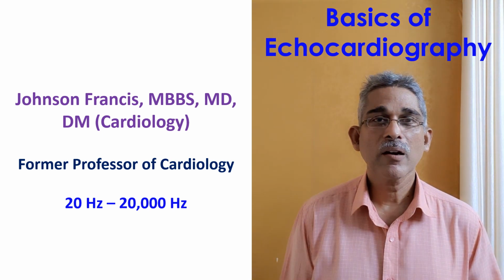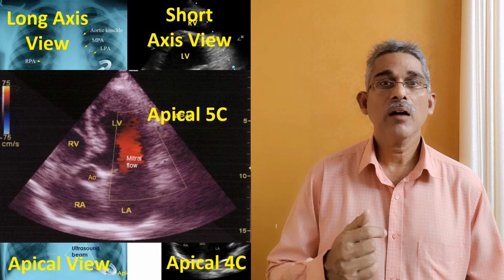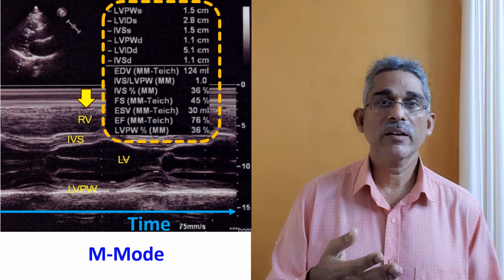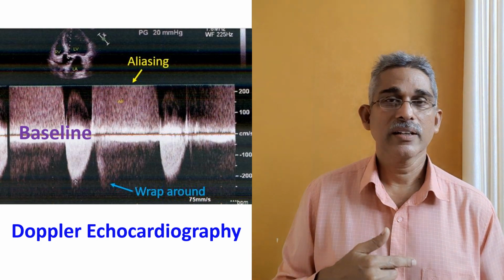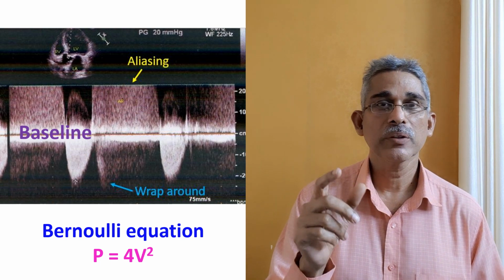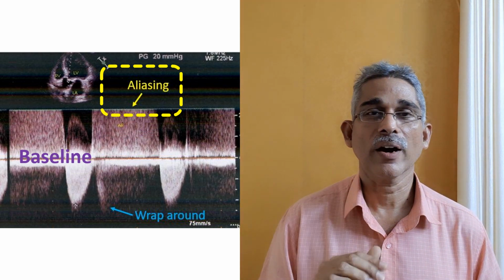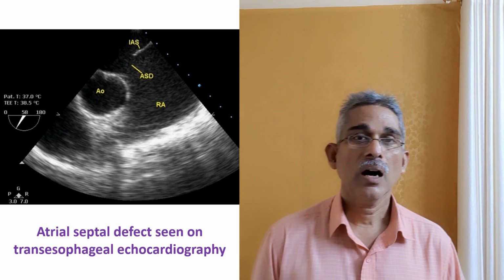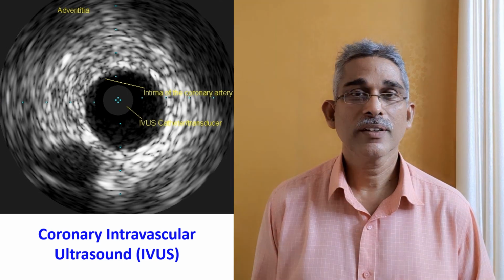Basics of Echocardiography - Views and Types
Echocardiography is now not restricted to the echocardiography lab. It is common in emergency room, intensive care units, bedside and operating rooms. So a basic knowledge about echocardiography is needed for all. Echocardiography is realtime ultrasound imaging of the heart.